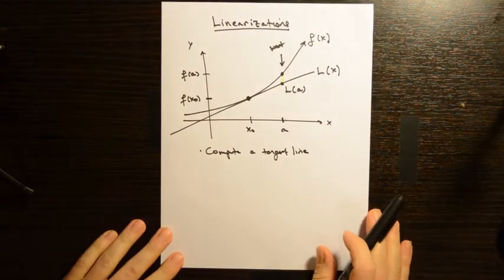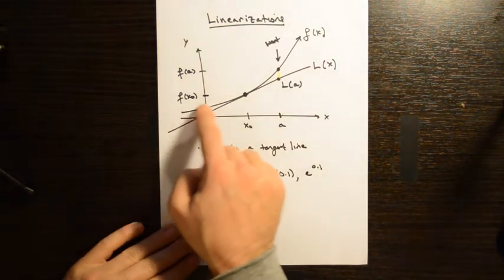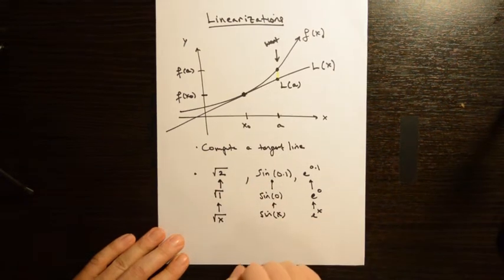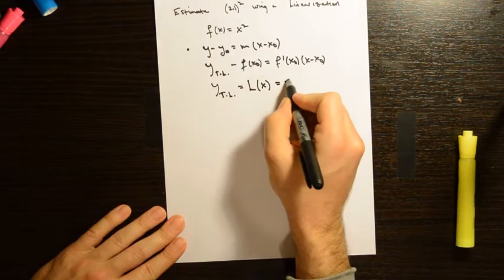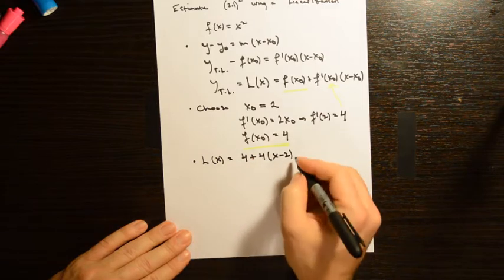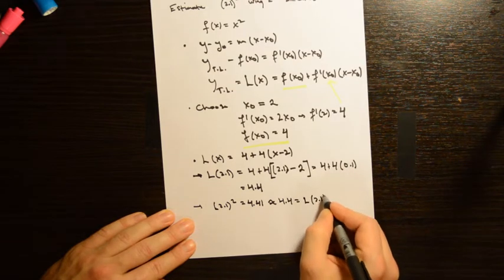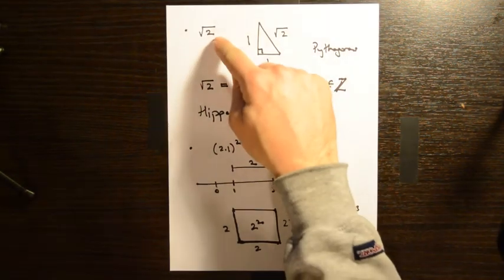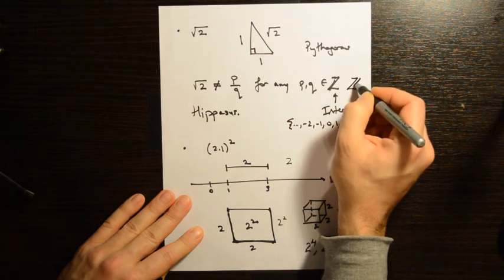Calculus 1: Linearization and tangent lines for estimation (Level: Med-Adv)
Theory and examples for linearizations using the tangent line to estimate function values.